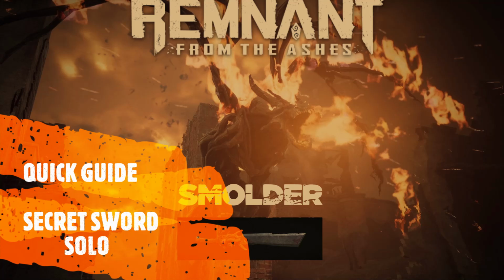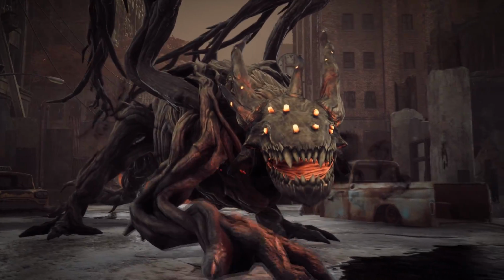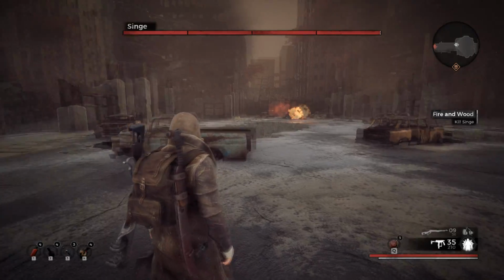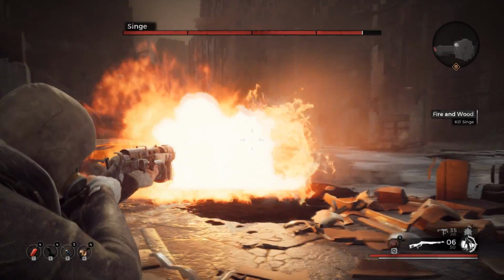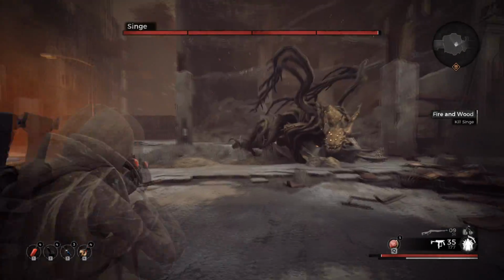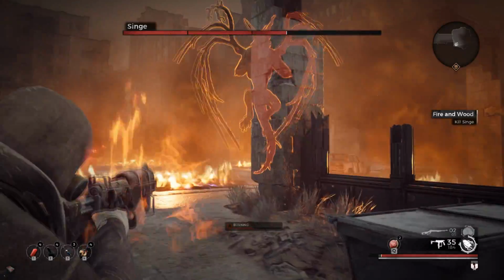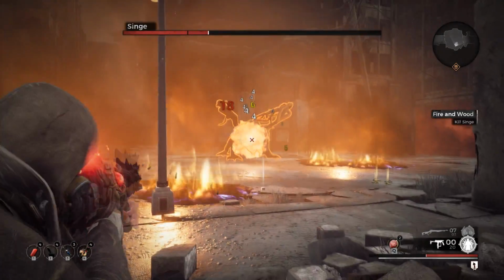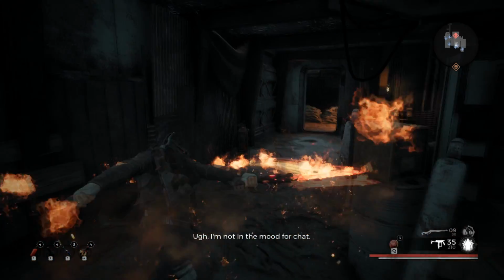QUICK GUIDE | HOW TO KILL SINGE SOLO | +SMOLDER SECRET MELEE SWORD | REMNANT: FROM THE ASHES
Quck Tutorial on how to beat Singe solo and how get the secret melee weapon smolder. Tons of tips an tricks for the easy kill. Enjoy!